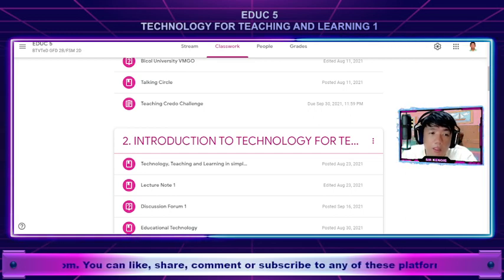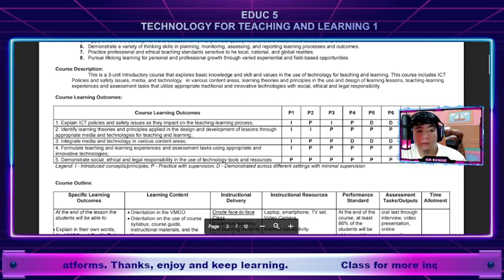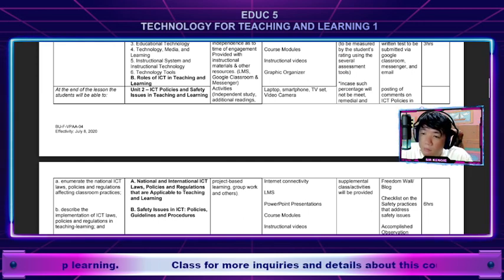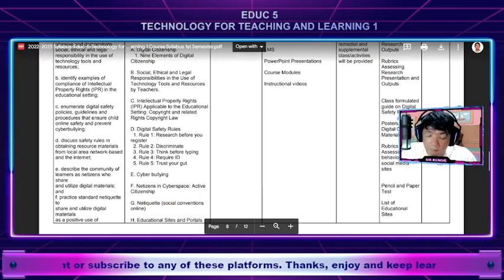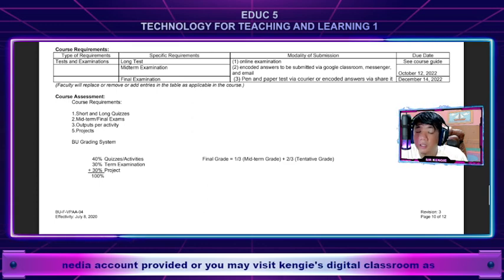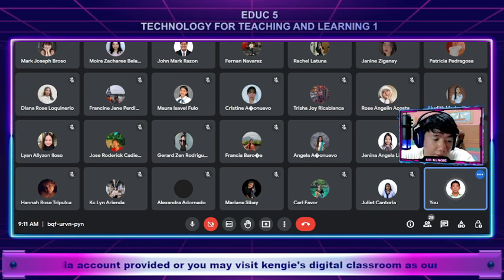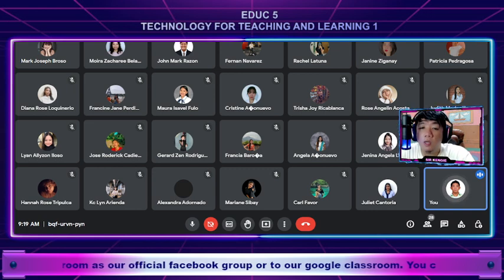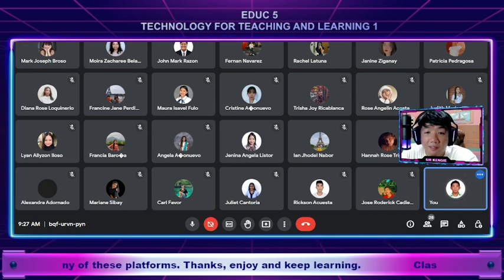BTVTED GFD 2B- Course Orientation